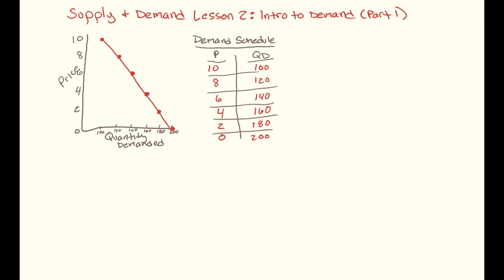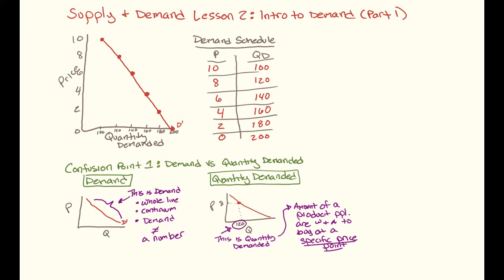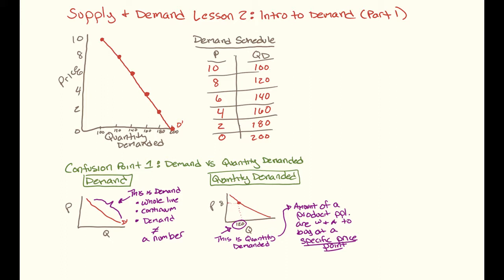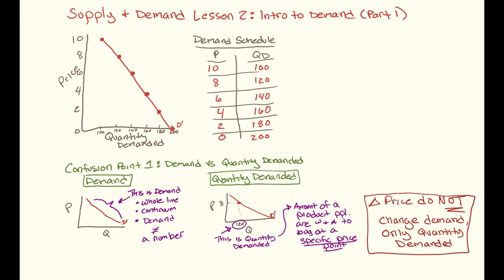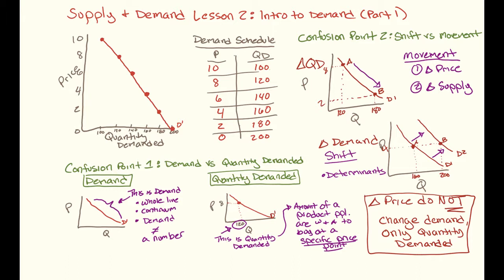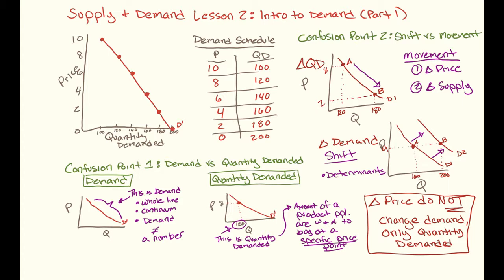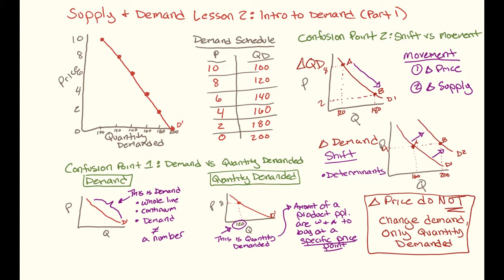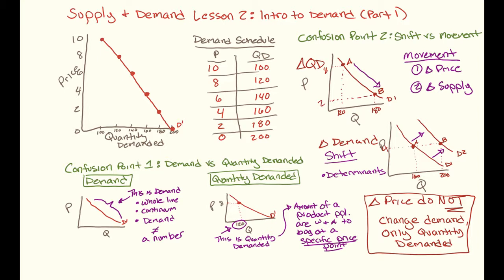AP Macro Unit 1b Lesson II: Intro to Demand (Part I)